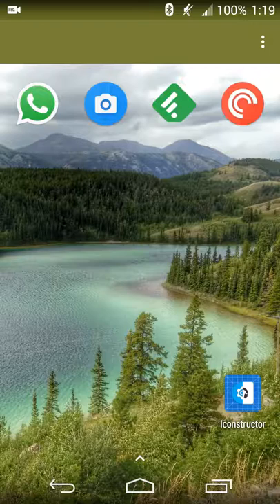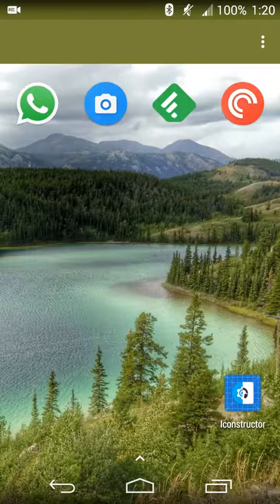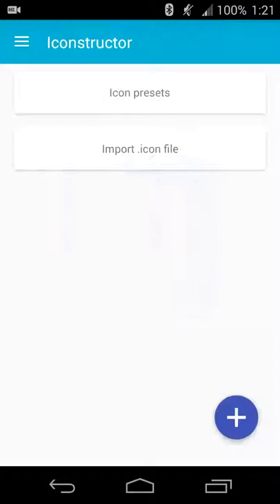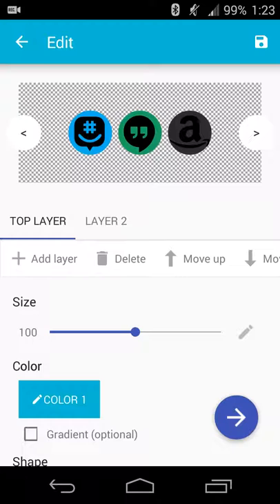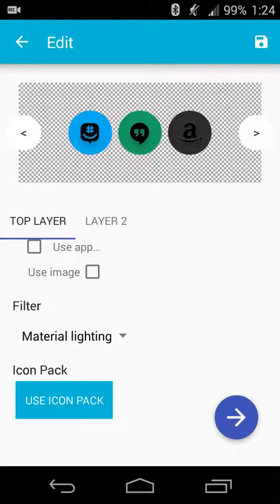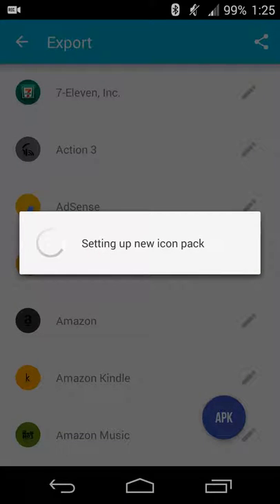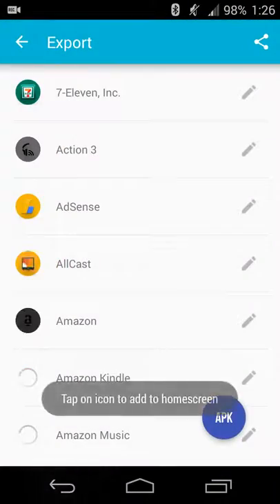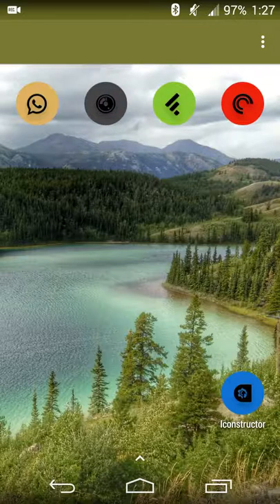Iconstructor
Create custom icon packs using stock icons from apps or installed icon packs.